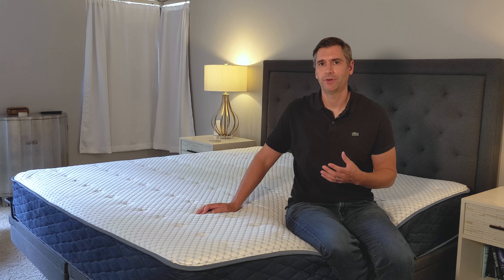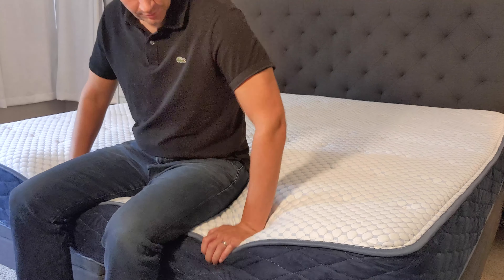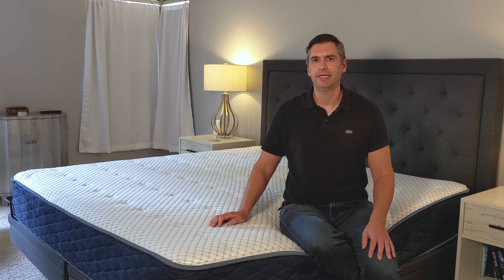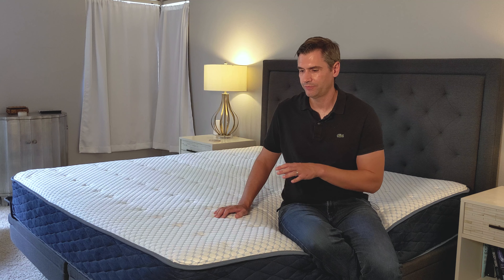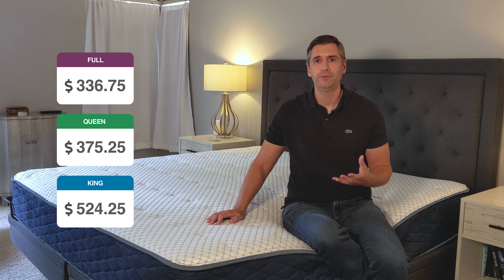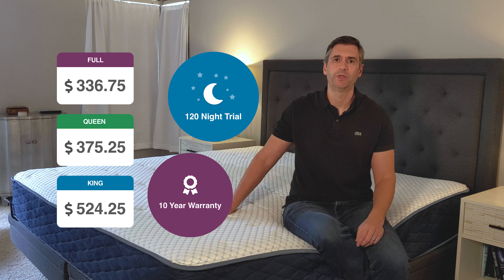Arctic Dream Mattress Review from Dreamfoam Bedding the Price and Temperature is Low.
👍 Read the full Arctic Dream Mattress Review from Dreamfoam Bedding by the Sleep Sherpa

The Arctic Dream mattress from Dreamfoam Bedding is a memory foam mattress on the firmer end of the spectrum. It has a generous layer of phase change cooling material that is typically found on much more expensive mattresses. This would be a great choice for back and stomach sleepers that sleep hot and prefer the feel of a firmer, foam mattress, and a very good price point.